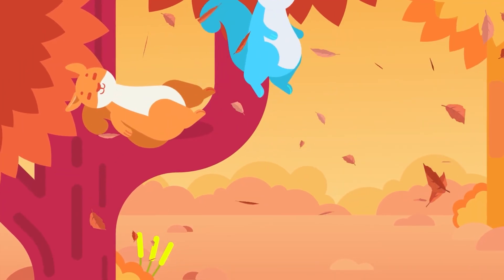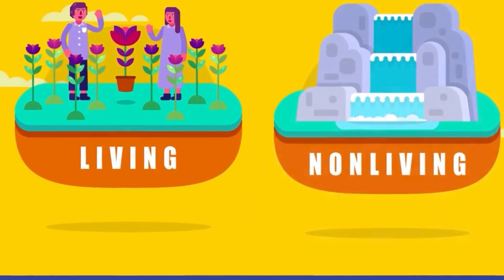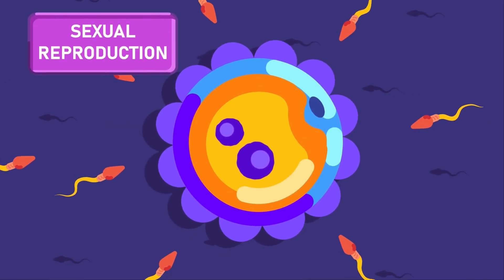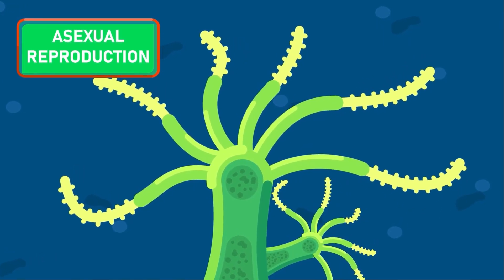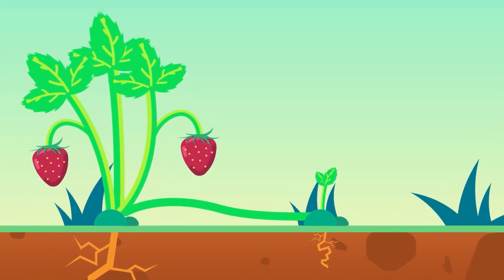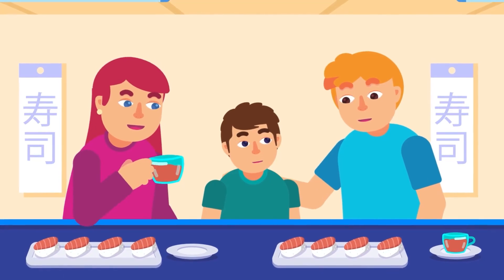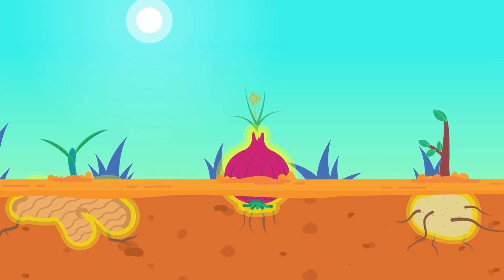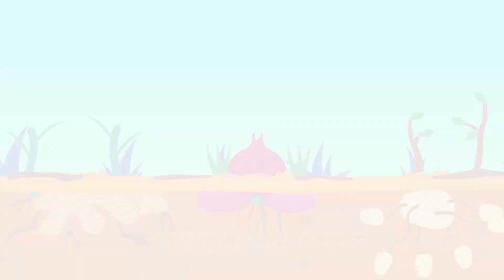Hydra Budding and The Propagation of Strawberries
Hydras don't actually need special male or female organ dedicated to reproduction (gamete) because they can do it asexually. Their child starts as a bump in the skin that experiences tubular elongation, develops tentacles, and eventually detaches itself from its parent when mature and live independently. The whole process of producing the smol Hydra takes about 3 days.

OTHER LINKS

CREDITS:

Director: Ramadhan Istabaq
Supervisor: Ramadhan Istabaq
Researcher: Syaima Saputri
Storyboard Artist: Gilang Ramadhan
Illustrator: Rizky Yurizal
Animator: Fajar Yudoyono
Sfx Designer: Rafly Moravia
Subtitle: Wulanita Kuswotanti